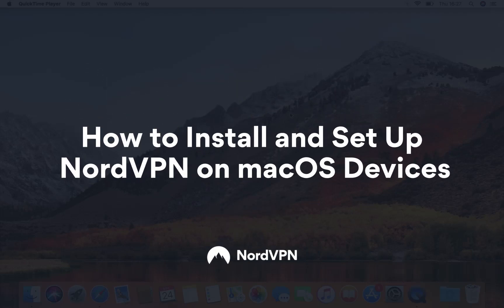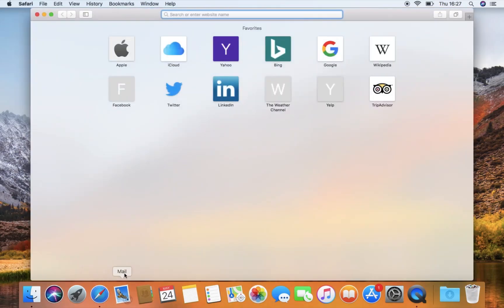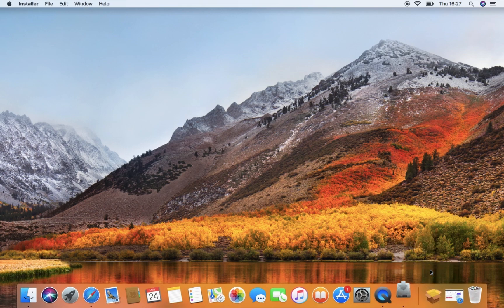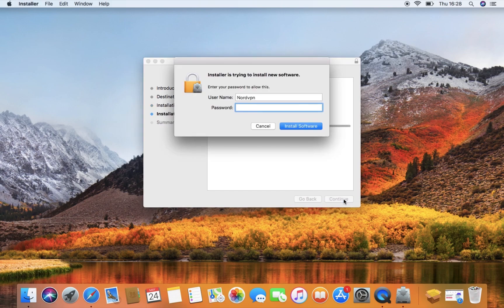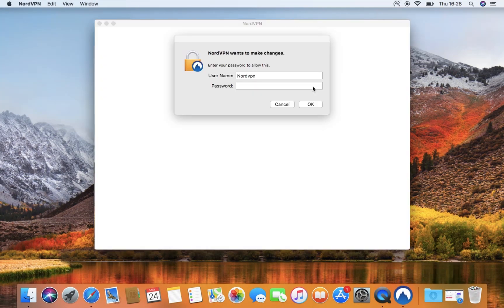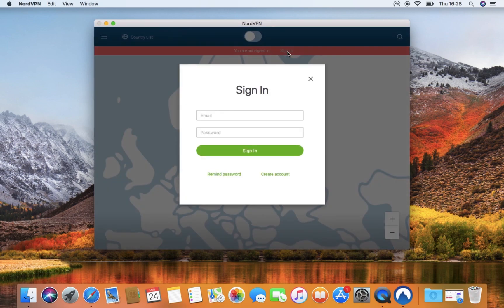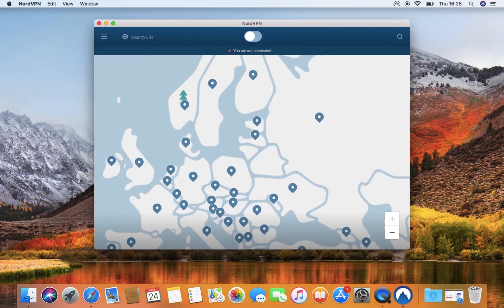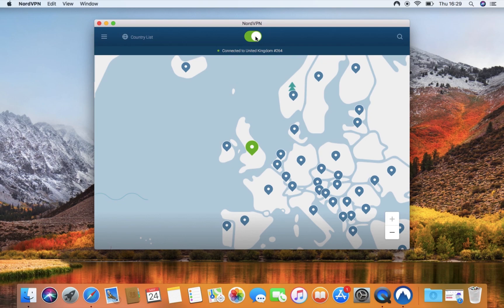How to Install and Set up NordVPN on macOS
In this video, you will learn how to set up the OpenVPN version of the NordVPN application for macOS.

Don't have a VPN?

- Download the OpenVPN application from our website by opening in your browser and clicking Download OpenVPN.
- Now, navigate to your Downloads folder and double-click the NordVPN.pkg file you have downloaded.
- A new window will pop up and guide you through the installation process where you will be prompted to enter your password.
- After the installation finishes, open your Launchpad, find the NordVPN icon and click on it to launch the application.
- A window will appear asking for permission. Enter your Mac's password and press the OK button.
- In the application window that has opened, click the Log in button above the displayed map.
- Enter your NordVPN credentials and press the green Log in button.
A window introducing the CyberSec feature will appear. Click on the Turn On CyberSec and proceed.
- To connect to a server, press the Quick Connect button at the top of the window. Once it turns green, you will be securely connected.